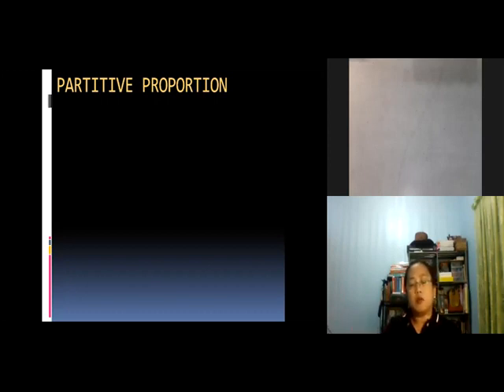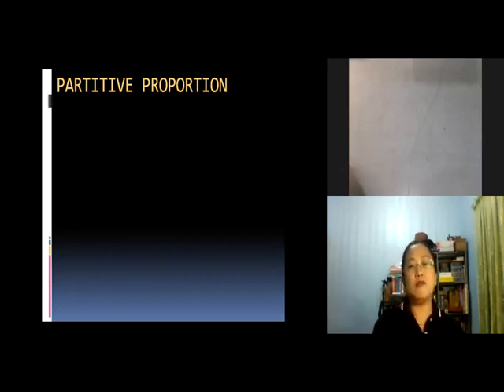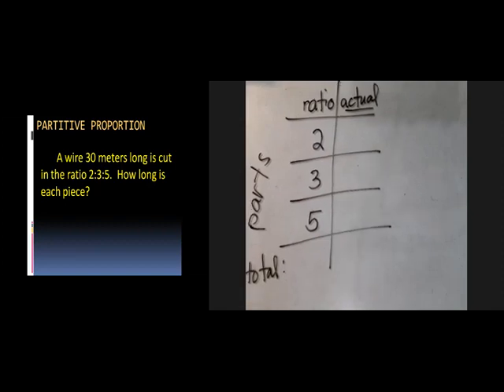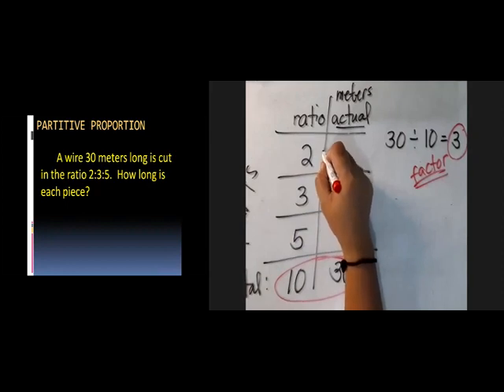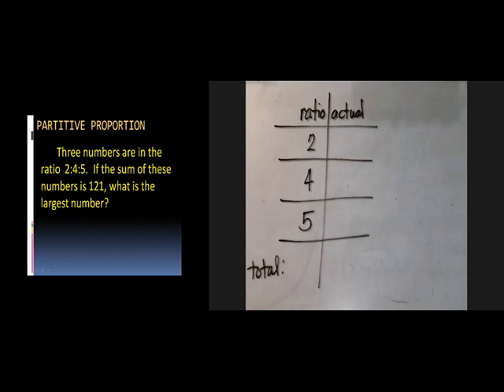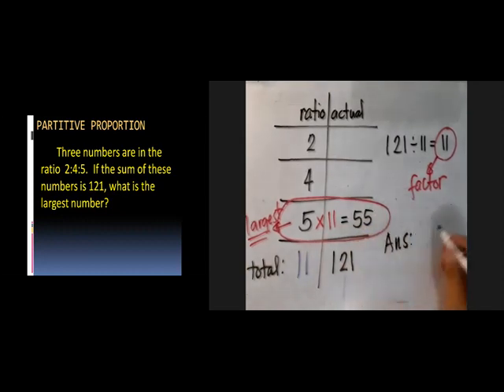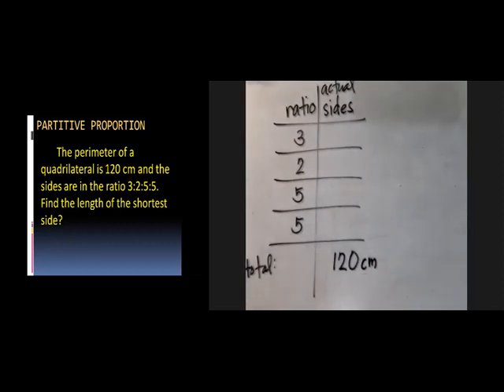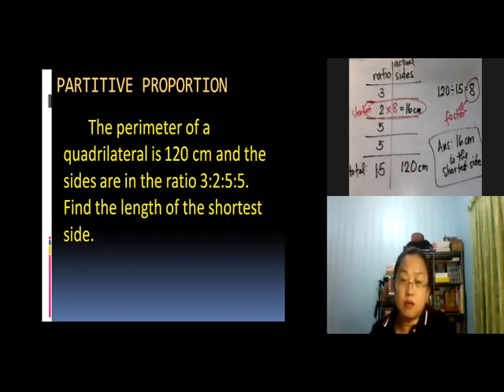Partitive Proportion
What is partitive proportion?
How is partitive proportion different from direct and inverse proportion?
How is partitive proportion related to direct proportion?
How do we solve problems involving inverse proportion?